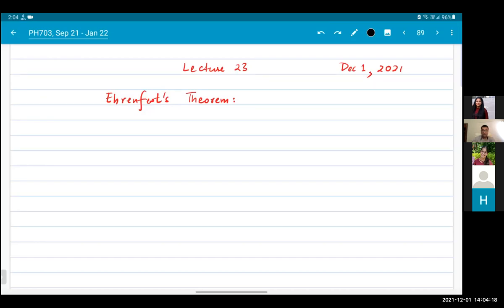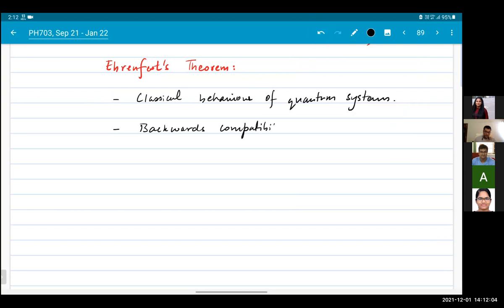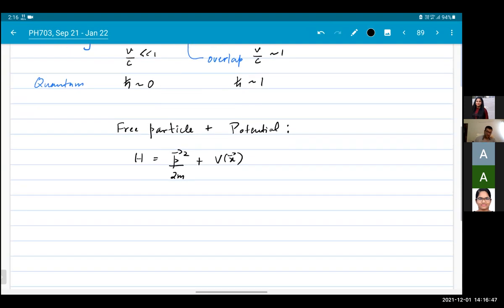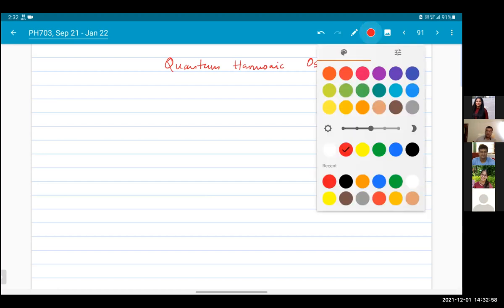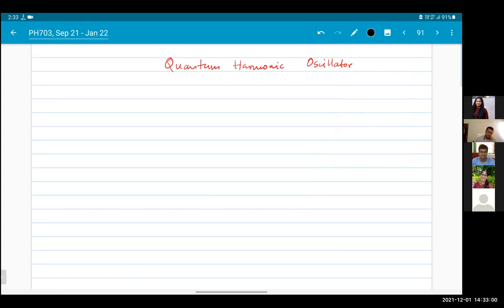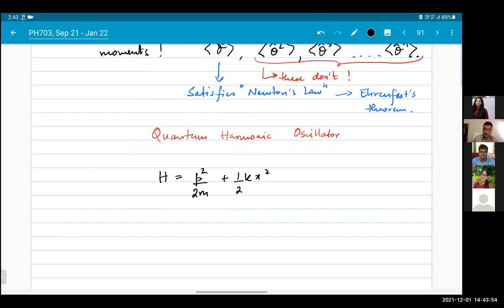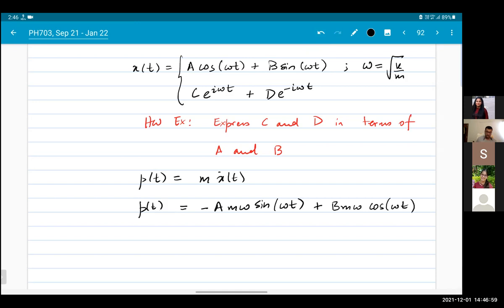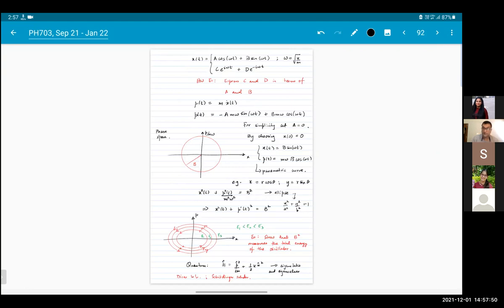Lecture 23, Dec 1, 2021